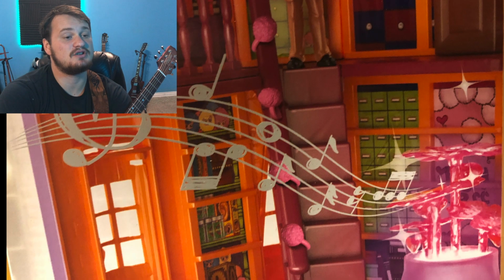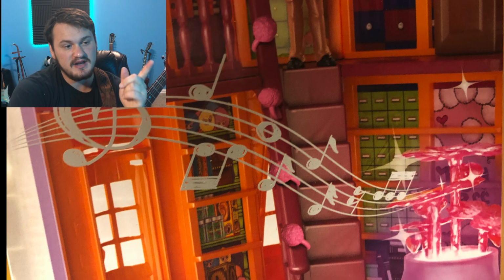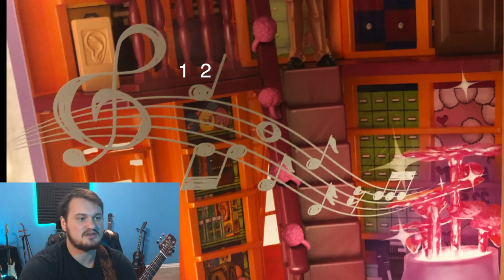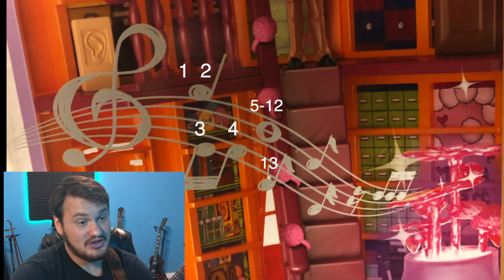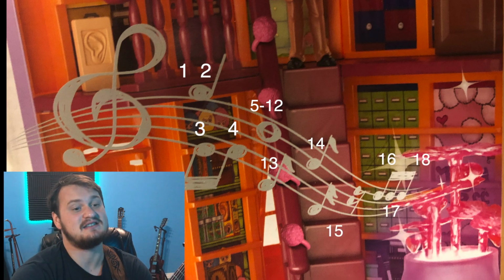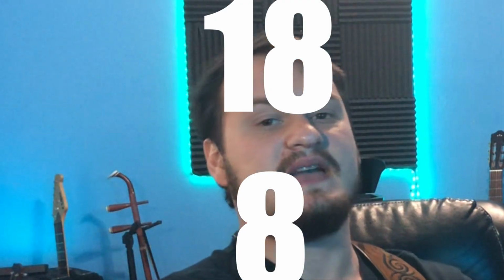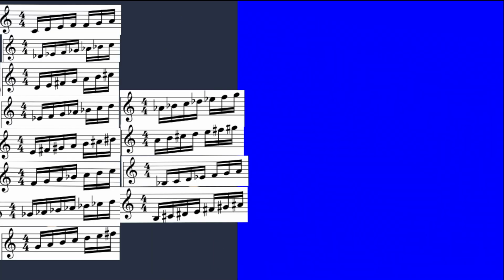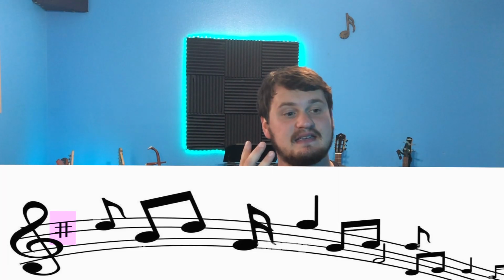These 3 songs were NEVER meant to be played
These songs were composed based off how they look, and they sound... uhh... solidly ok.